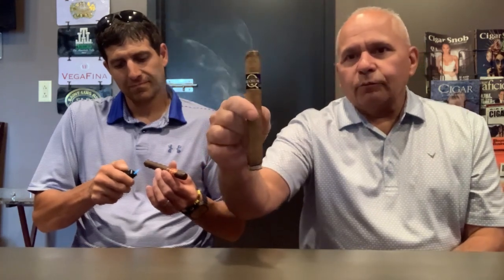Talking Ash (Episode 119)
Do Cigar Reviews influence your smoking decision? In this episode of Talking Ash, Tommy and Michael talk about cigar reviews while smoking 2 reasonably priced smokes - the Quorum Classic Toro and the Punch Clasico Elite Maduro.